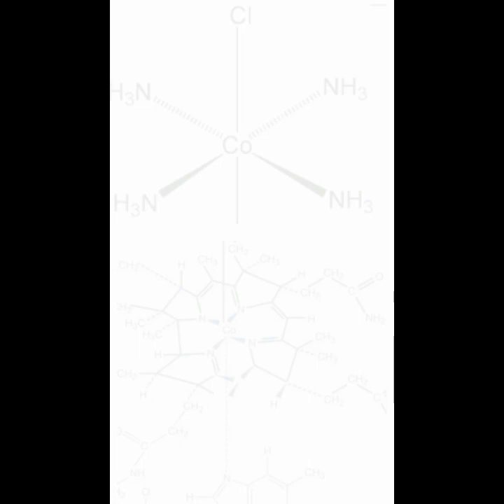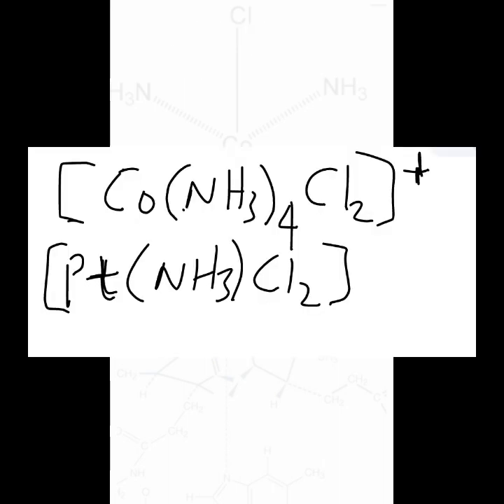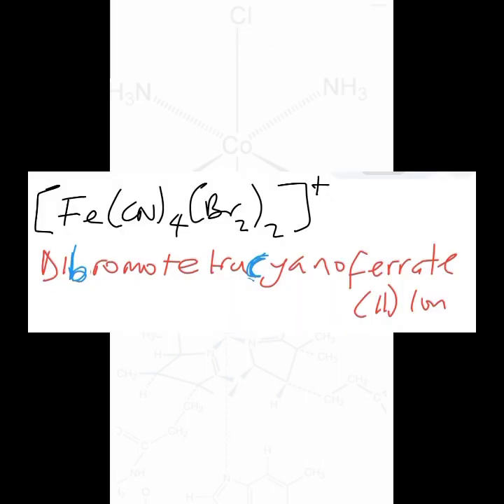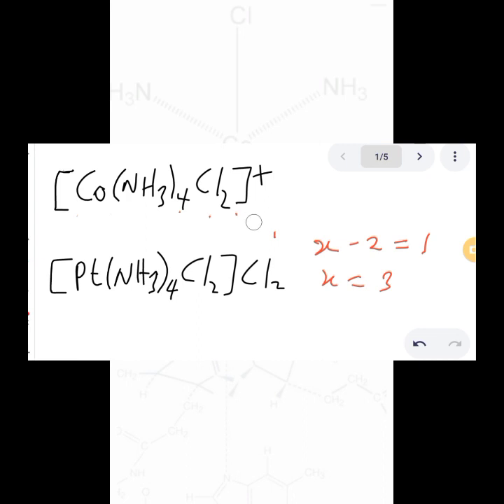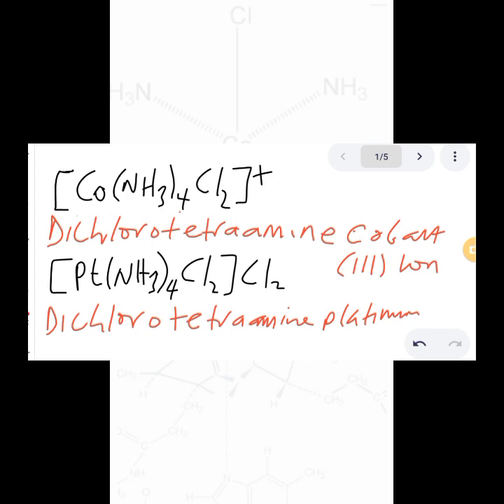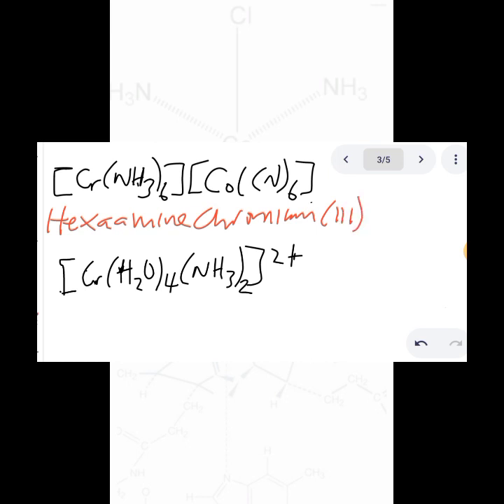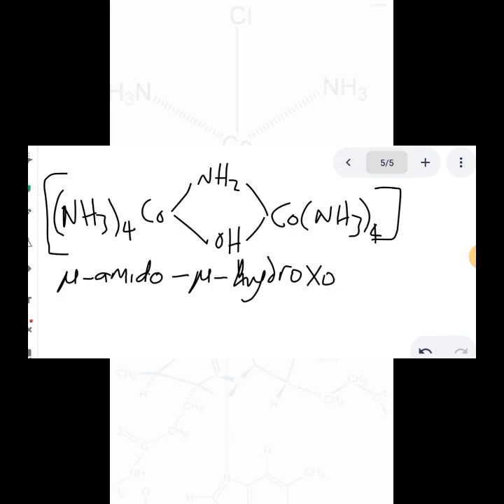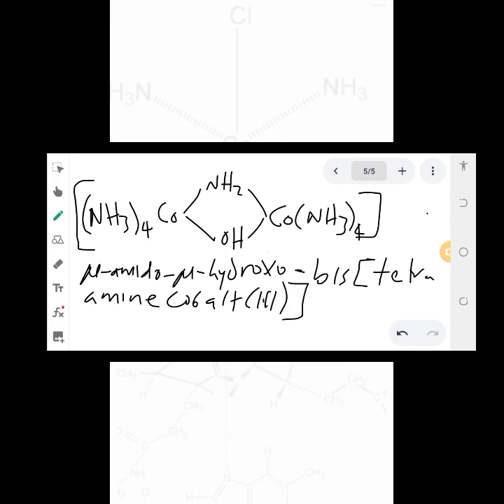Naming of coordination compounds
In this video, I explained the meaning, types and components of coordination compounds and most importantly gave out the rules in naming them. The rules were also applied in naming some compounds. Happy viewing. (@chemistryabcxyz2763)